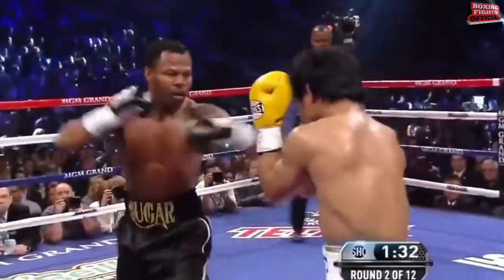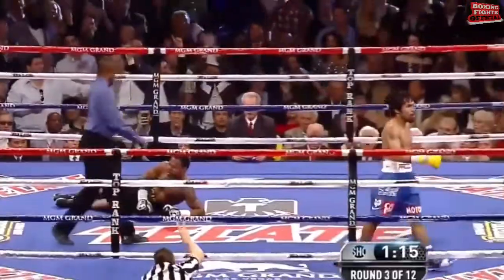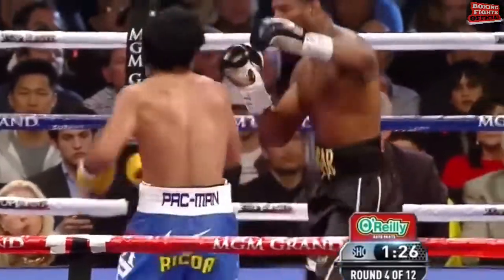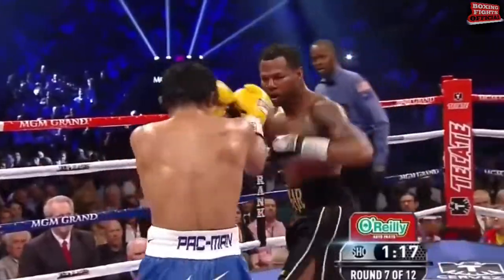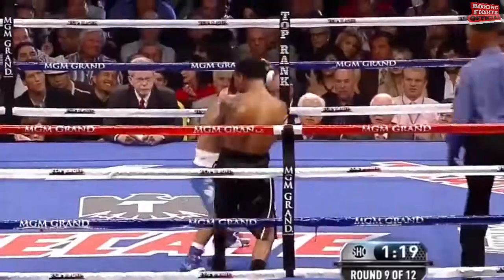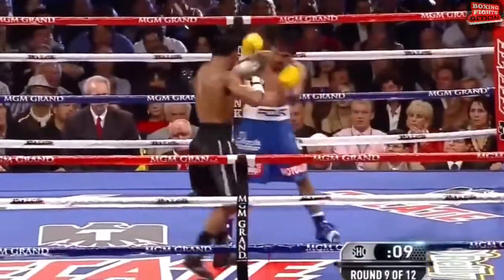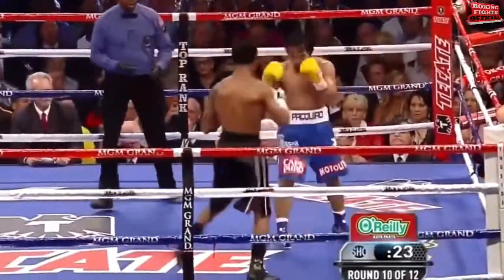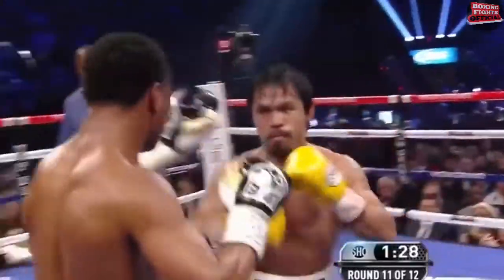MANNY PACQUIAO VS SUGAR SHANE MOSLEY HIGHLIGHTS